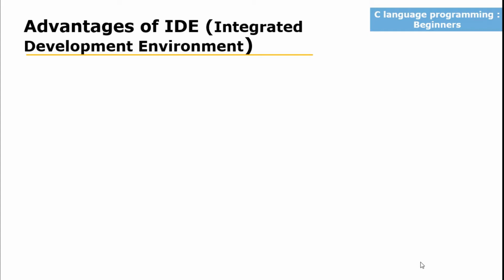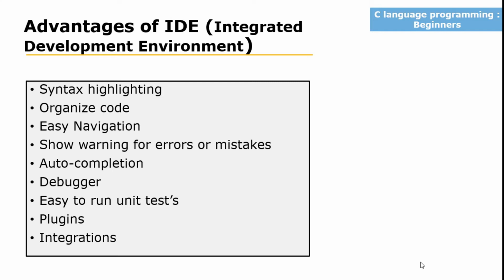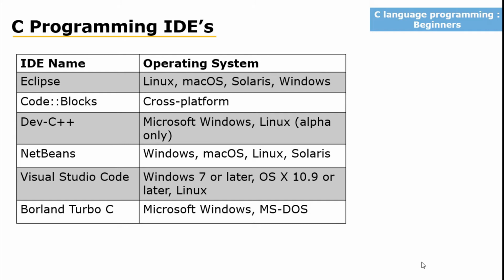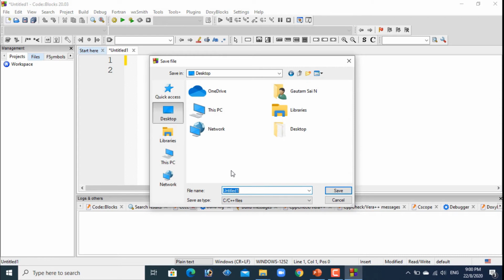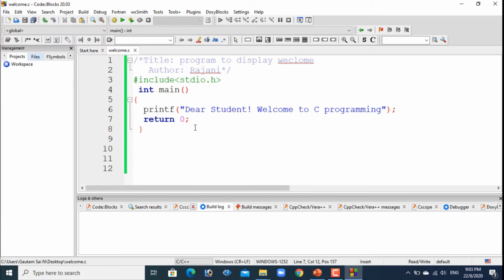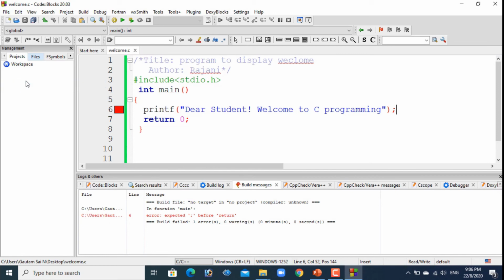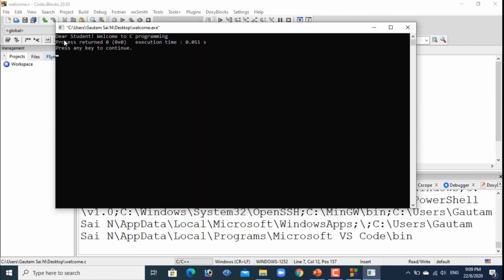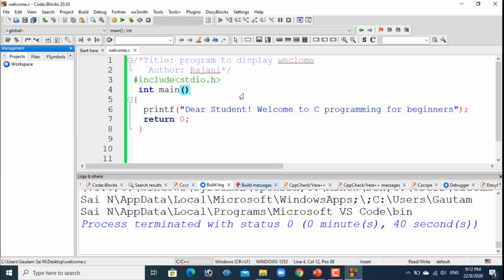importance of IDE(Integrated Development Environment) and Executing C program using Code Blocks IDE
Installing Code::Blocks IDE on Windows Operating System.